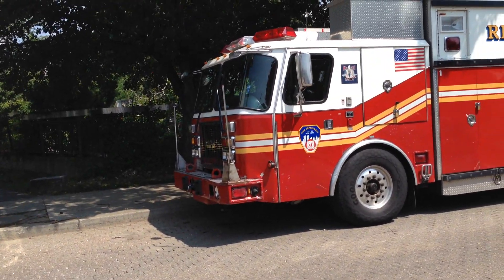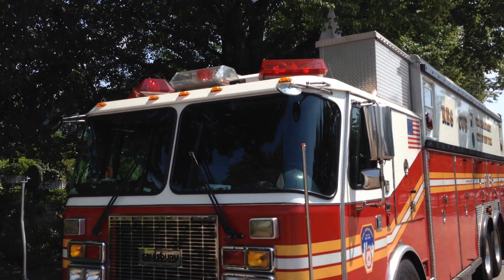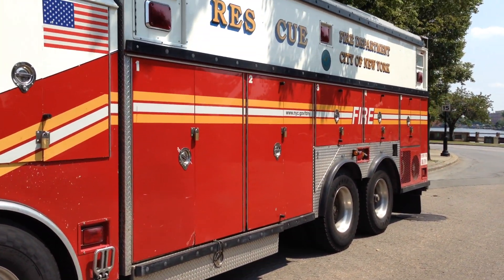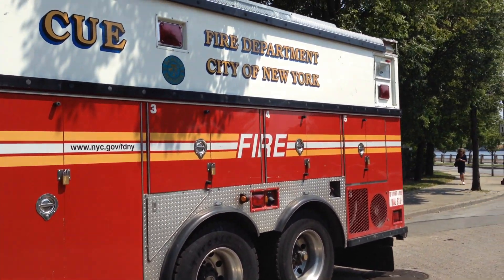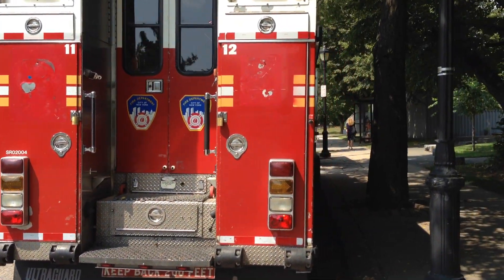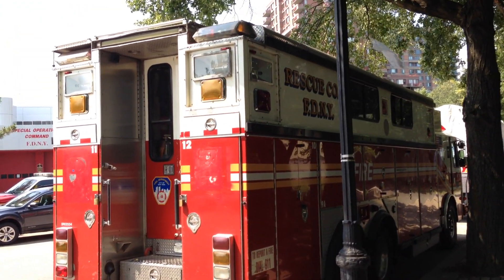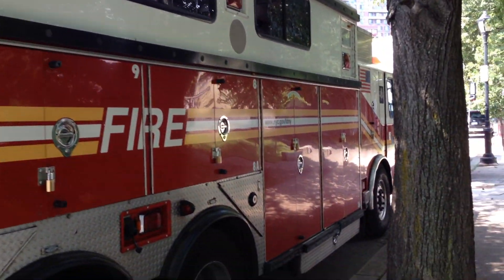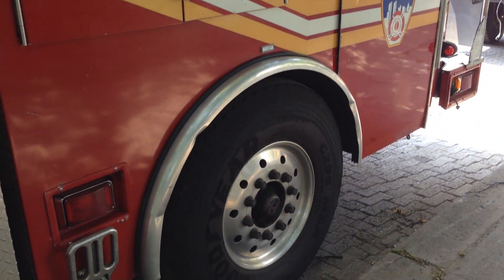WALK AROUND OF FORMER FDNY RESCUE 4 TRUCK OUTSIDE FDNY SOC ON ROOSEVELT ISLAND IN NEW YORK CITY.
HERE YOU WILL SEE A WALK AROUND OF THE FORMER FDNY RESCUE 4 TRUCK PARKED OUTSIDE FDNY SOC ON ROOSEVELT ISLAND IN MANHATTAN, NEW YORK CITY.